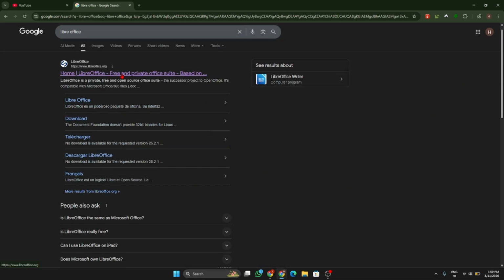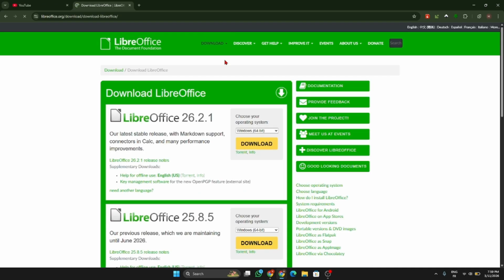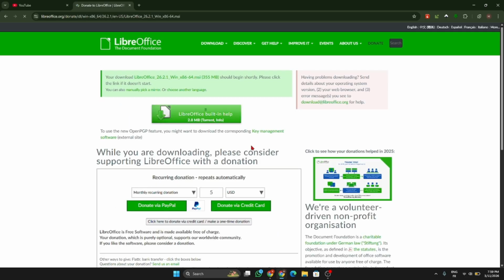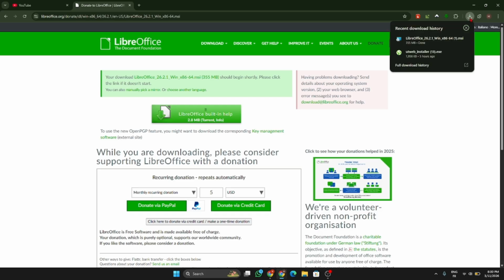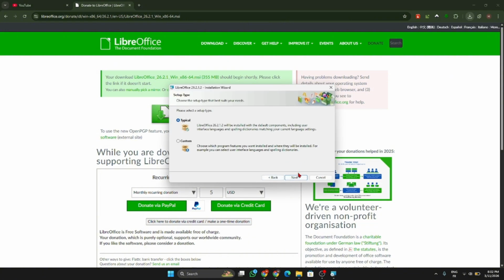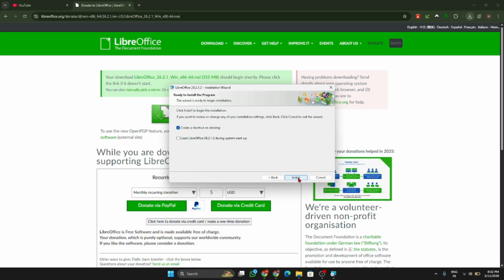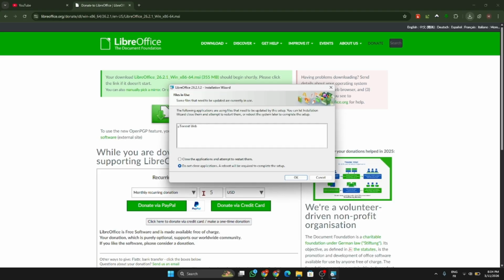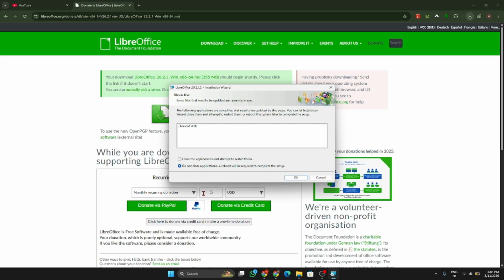How To Download & Install LibreOffice On Windows PC Or Laptop (Step-By-Step)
In this video, you’ll learn how to download and install LibreOffice on a Windows PC or laptop quickly and correctly. The tutorial walks you through the entire process, starting with how to find the official download page and safely download the latest version of LibreOffice for Microsoft Windows. You’ll see exactly how to run the installer, follow the setup wizard, and complete the installation without errors. The video also explains how to launch LibreOffice for the first time and access tools like Writer, Calc, and Impress for creating documents, spreadsheets, and presentations. This step-by-step guide is perfect for beginners who want a free alternative to office software and need help installing LibreOffice on their Windows computer. By following the tutorial, you’ll understand how to set up LibreOffice properly so you can start using it for everyday tasks like editing documents, working with spreadsheets, and opening Microsoft Office files. Whether you are installing LibreOffice on a Windows 10 or Windows 11 PC, this guide shows the easiest way to download and install the software safely.